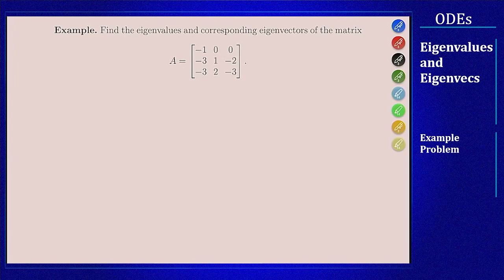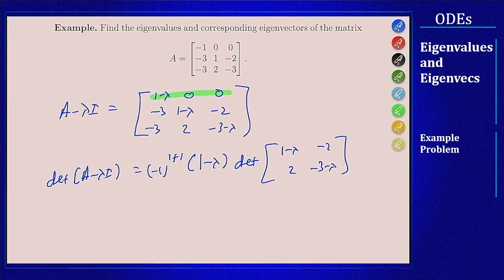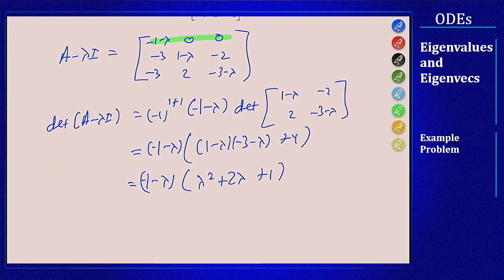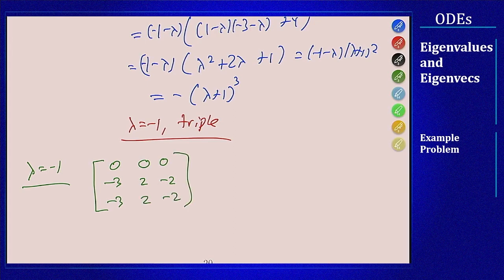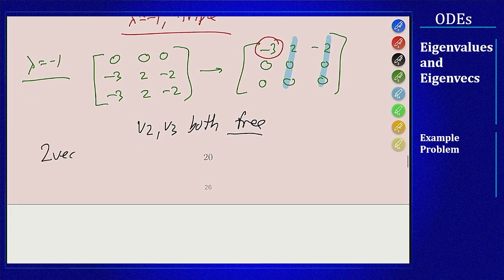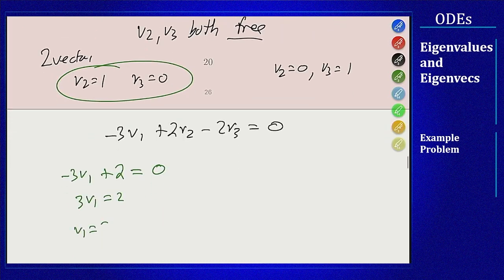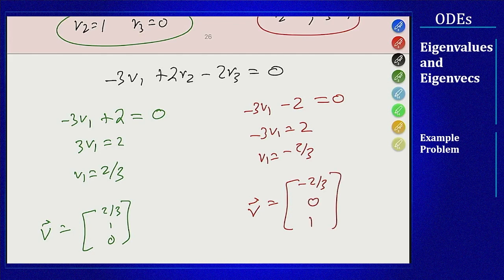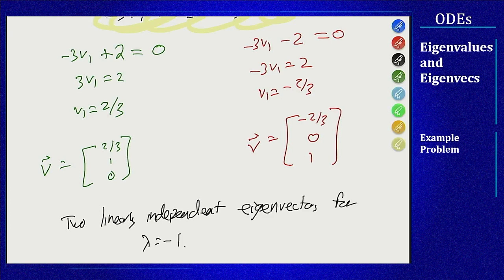Differential Equations - Eigenvalues and Eigenvectors - Sample Problem 3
Video showing an example problem of finding eigenvalues and eigenvectors for a 3x3 matrix. In this case, there is only one real eigenvalue with multiplicity 3, which has two linearly independent eigenvectors.